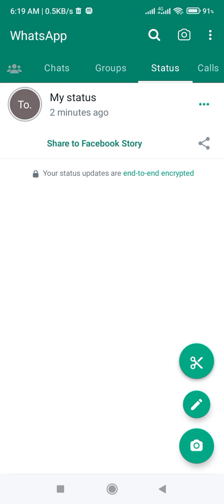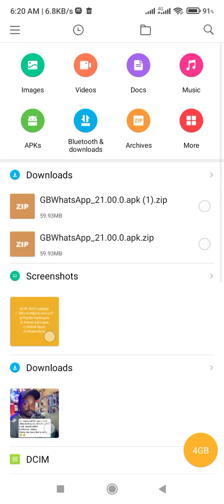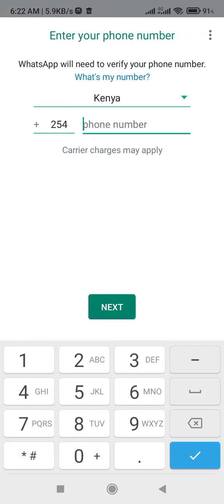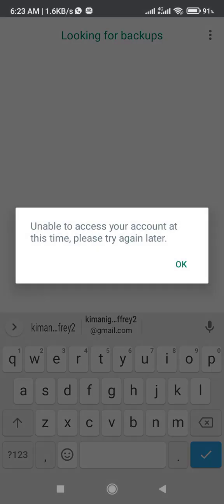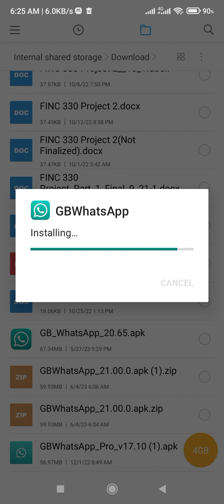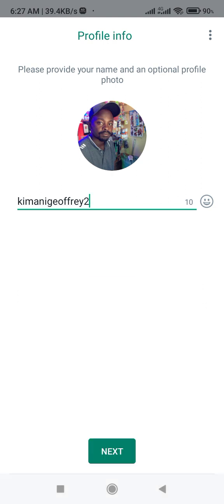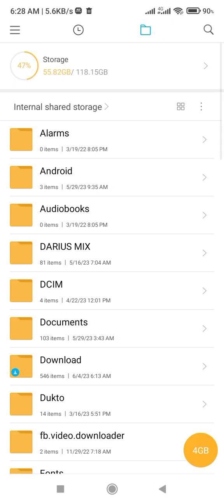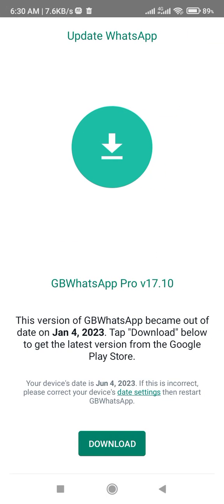How to remove ads from Whatsapp GB Status: See how to Block Whatsapp GB advertisementss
GB Whatsapp ads remove, how to block gb whatsapp adds, and how to remove whatsapp Gb ads